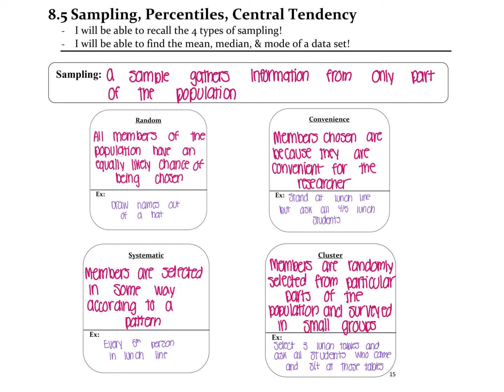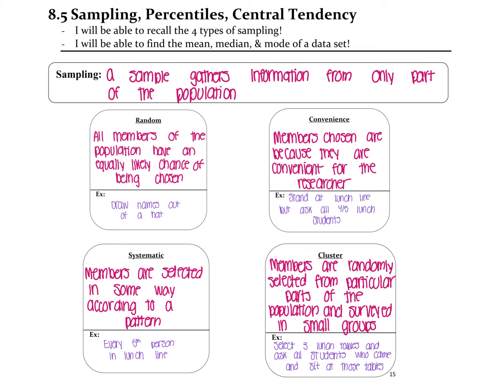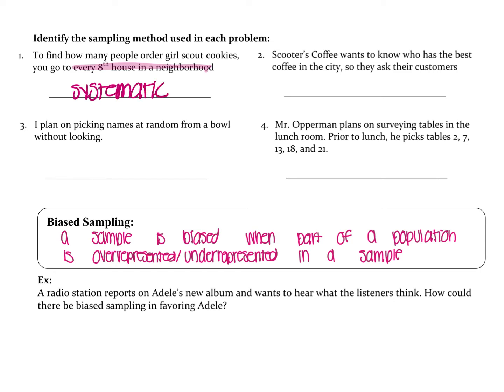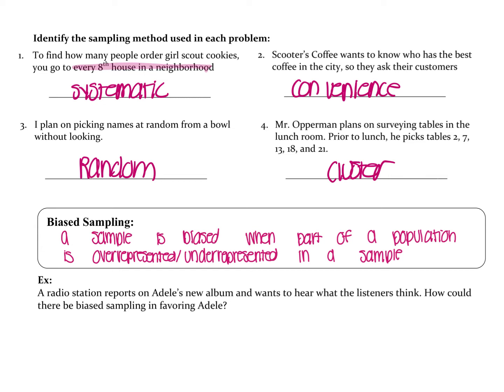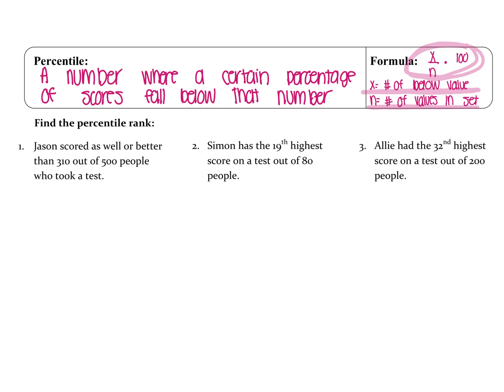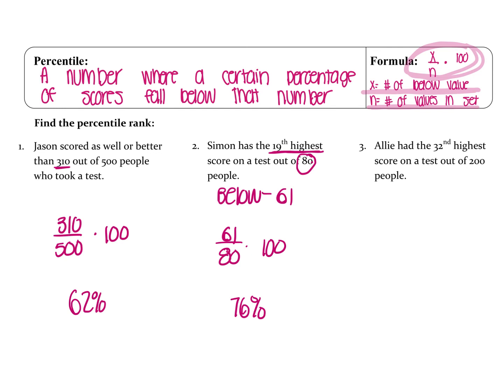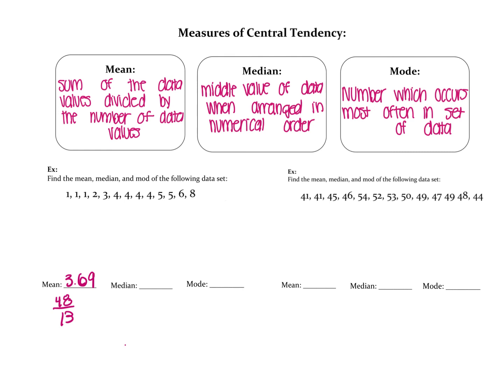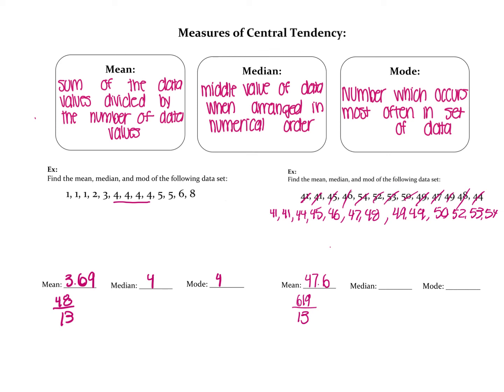8.5 Sampling, Percentiles, Central Tendency.mp4